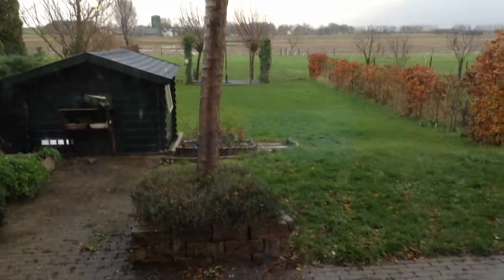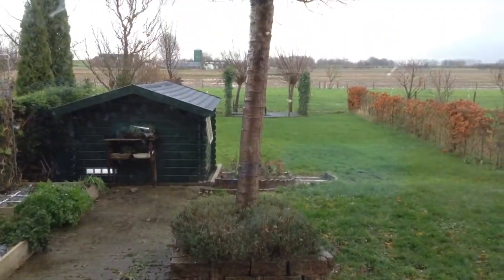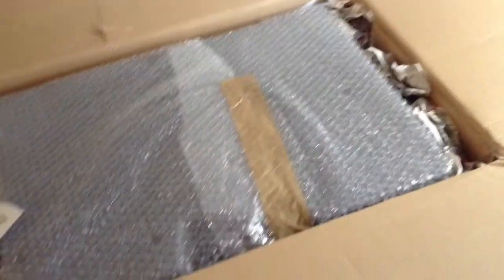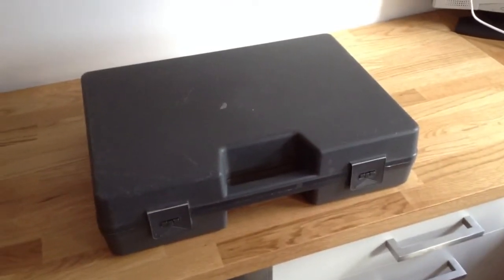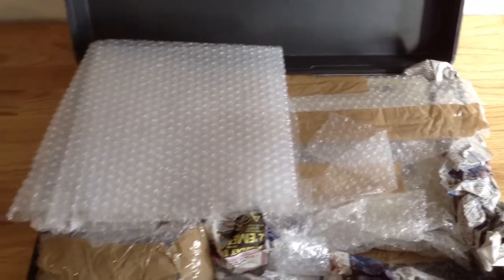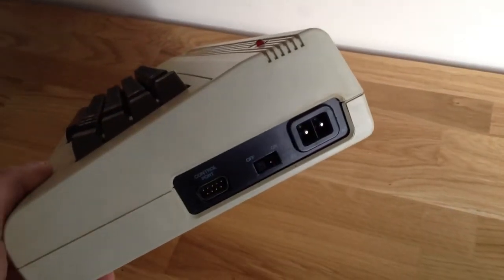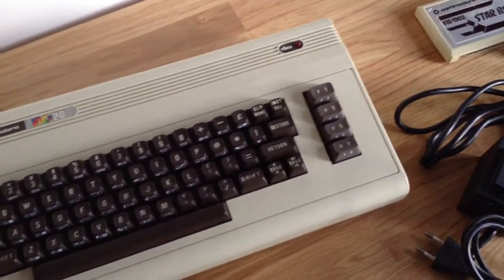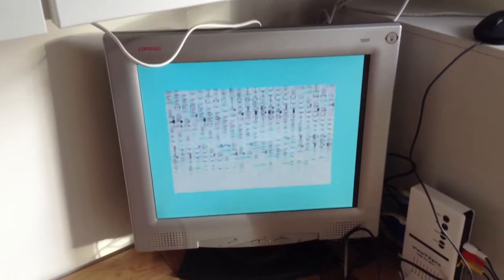Another New System - Took A Chance On eBay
Check out what system I got and how I fared.